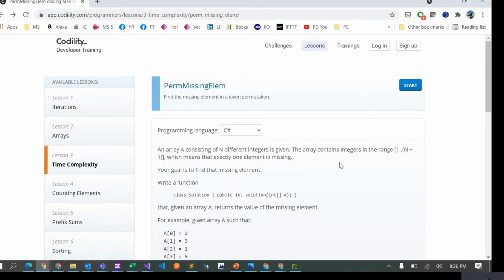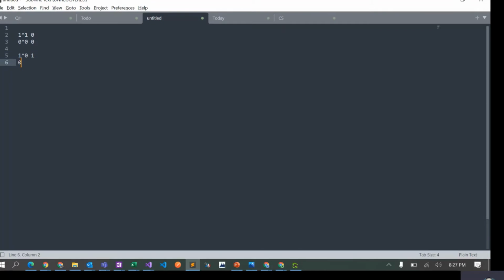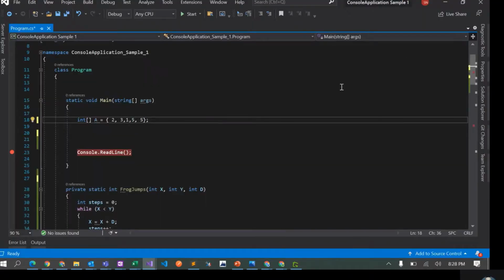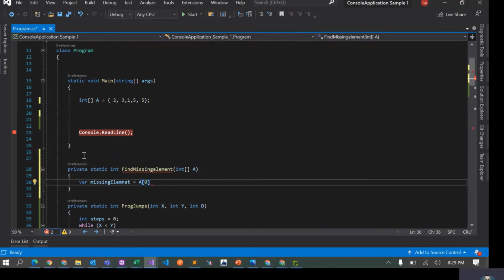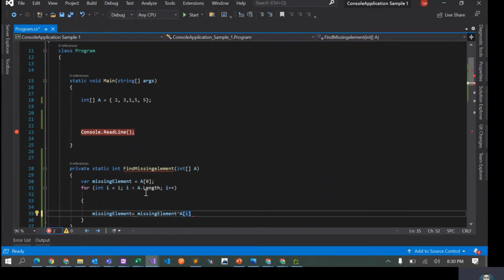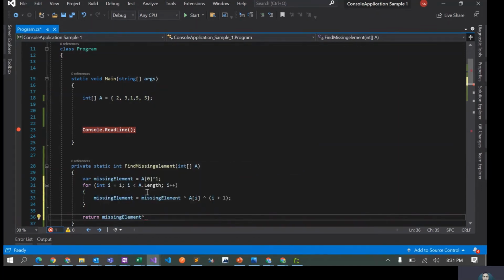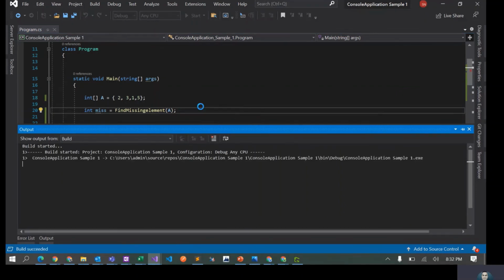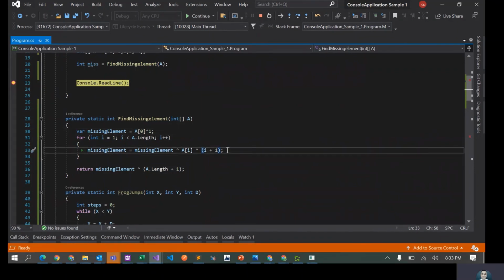C# Codility Find Missing Element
Find the missing element in a given permutation.